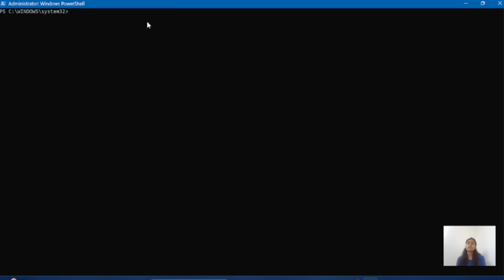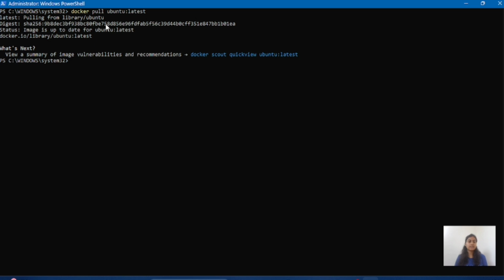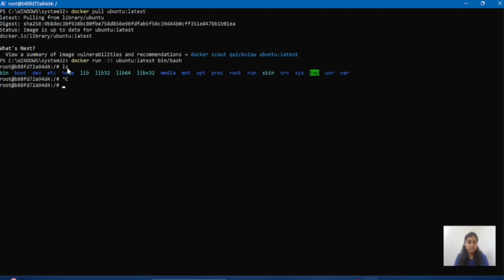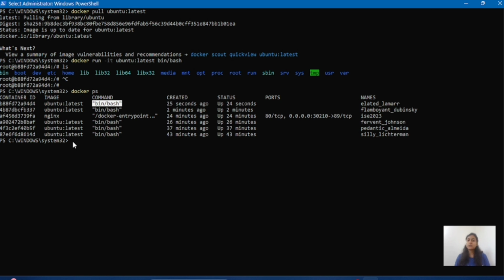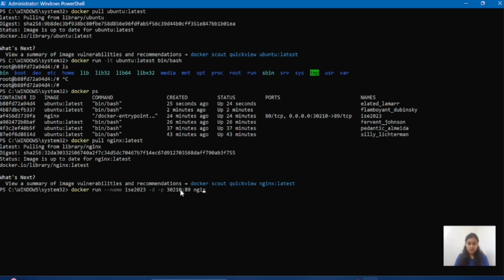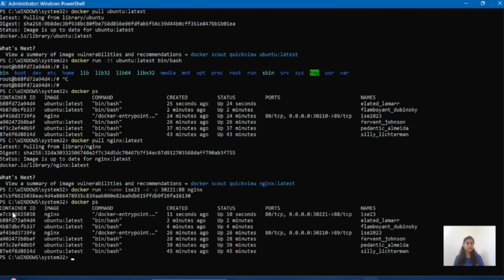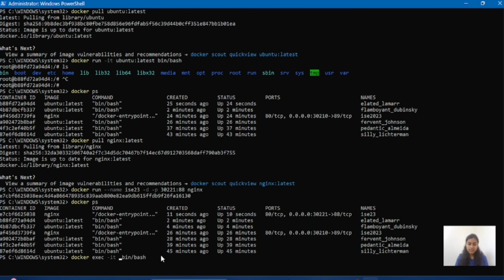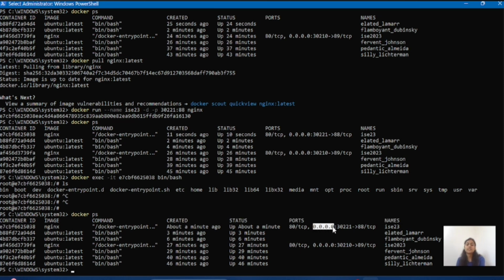21310014|| Docker Demonstration || Shrutika Nitin Gadhe